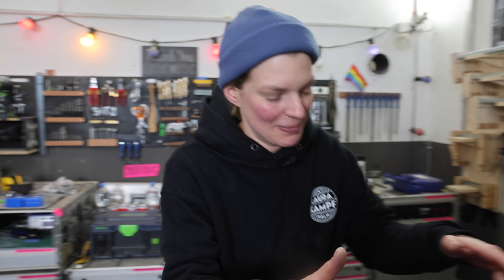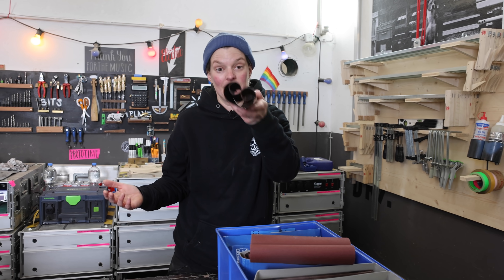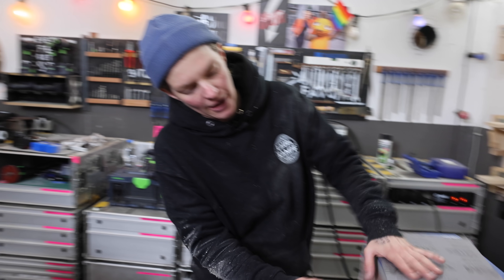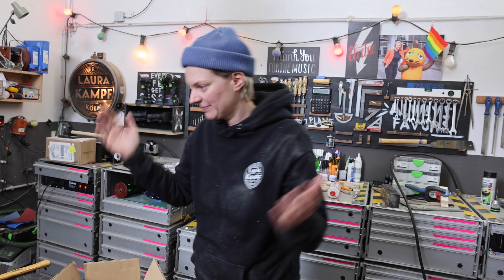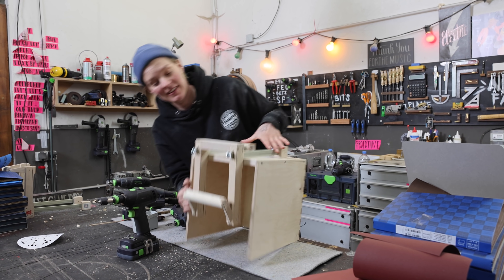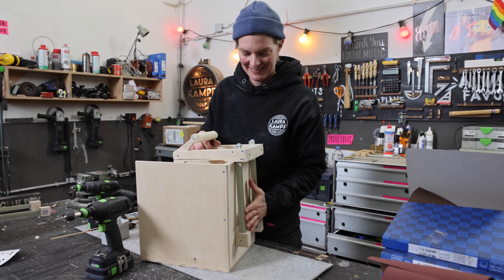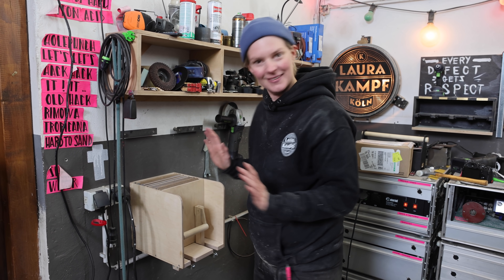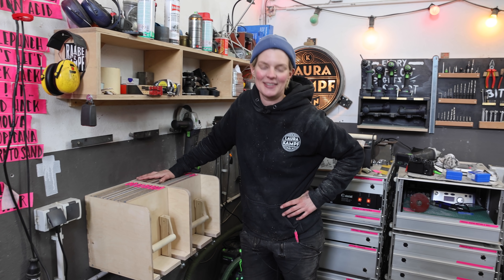Clever Sandpaper Storage (no more rolled up sheets)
rolled up sandpaper is properly the most annoying thing ever...well sandpaper organization in general is not an easy task. BUT, I think I found a pretty cool soltuition. let me know how you keep your sandpaper in the comments

Camera: Felix Schelhasse
Editor: Felix Schelhasse